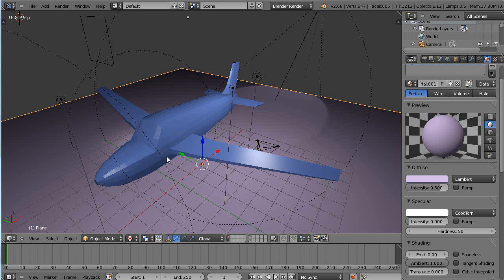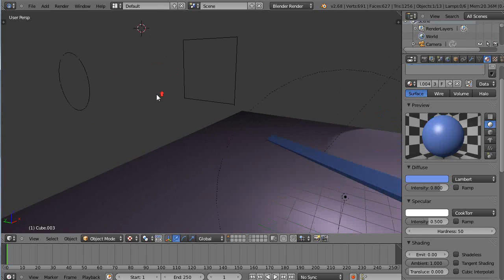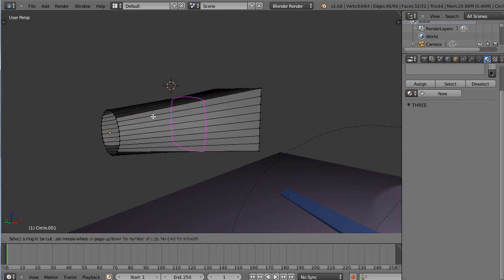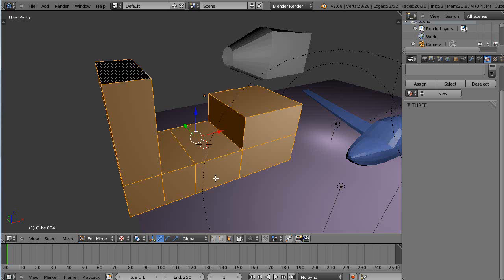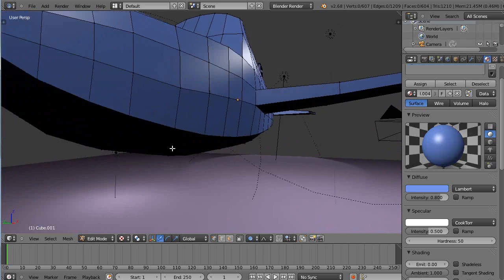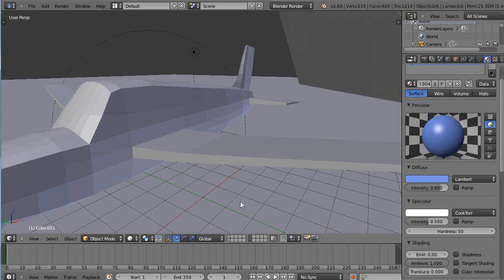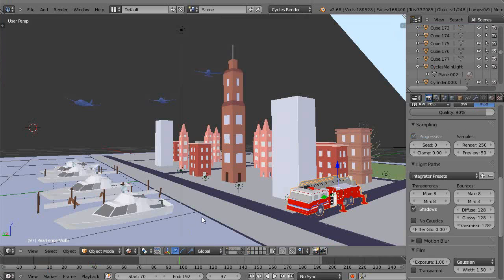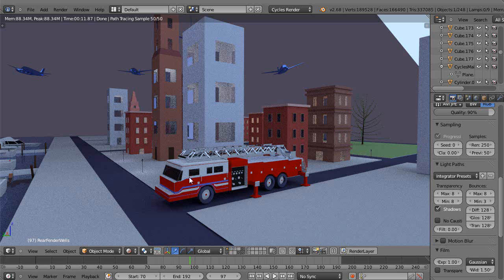Beginning Blender Tutorial - Some More Modeling Tidbits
In this beginning Blender tutorial, I share with you some more of the common modeling techniques that I use when building models.  I emphasize a lot of these basics because if you get well-grounded in model building, it can really help improve the look of your scene..